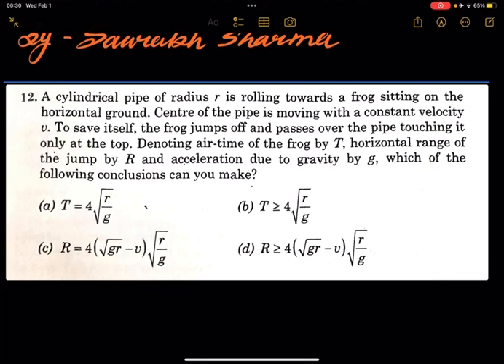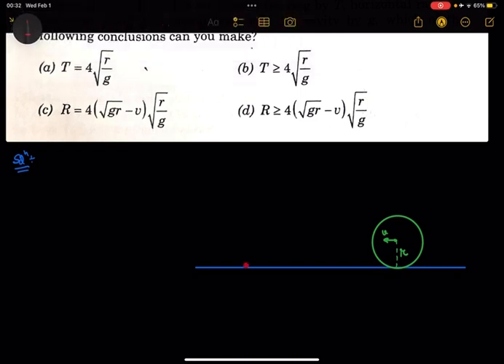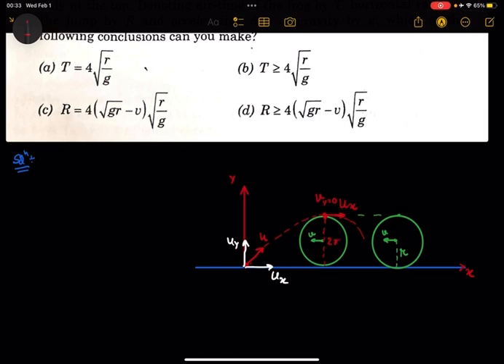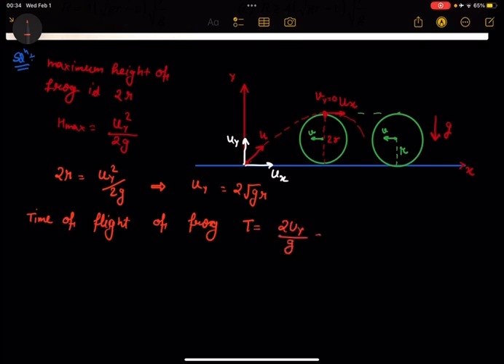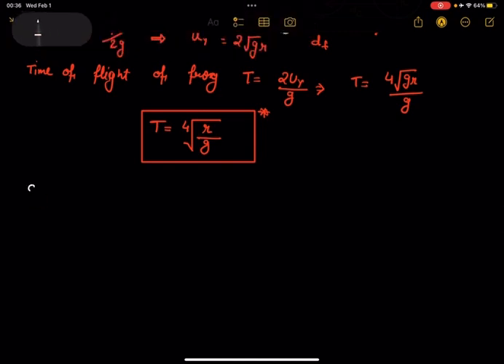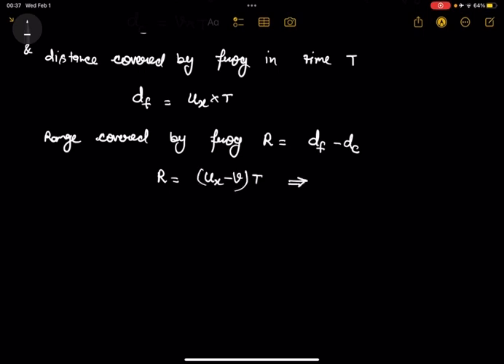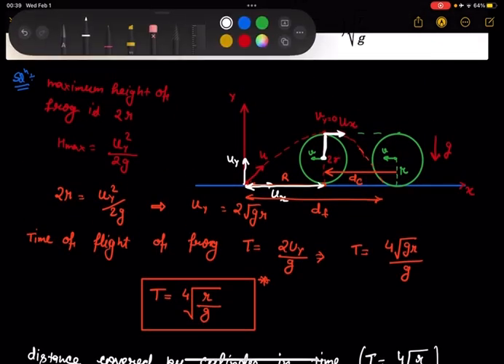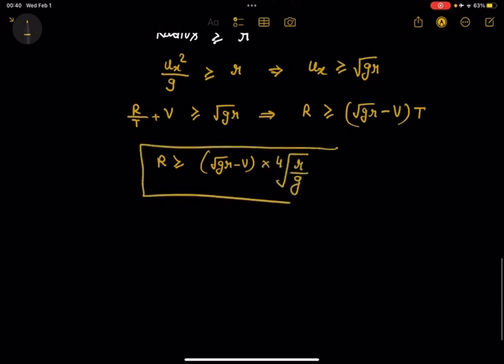Pathfinder || kinematics || M.C.Q. 12|| saurabh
This is 12 th video solution of pathfinder kinematics